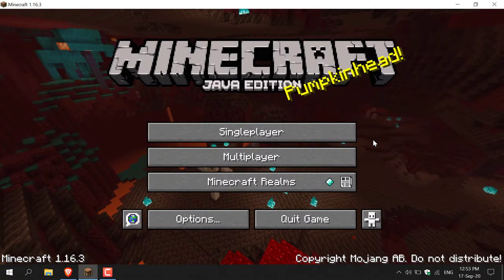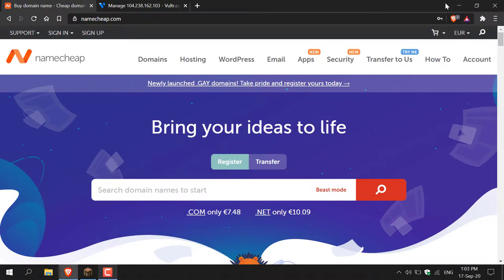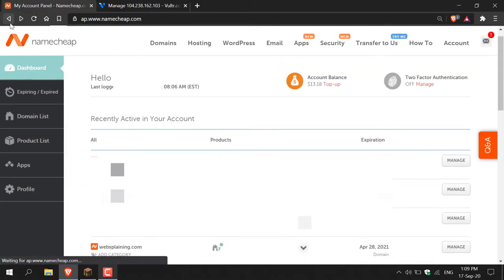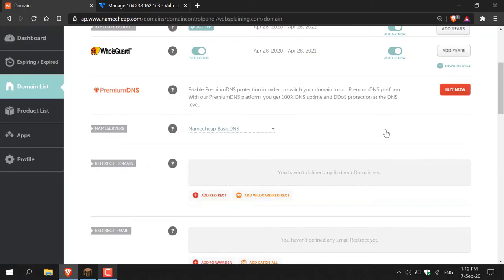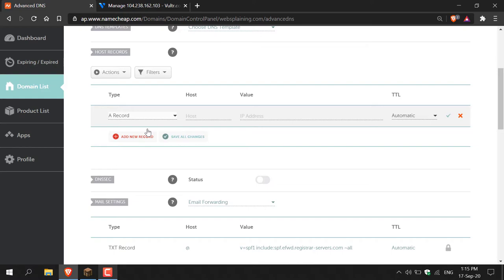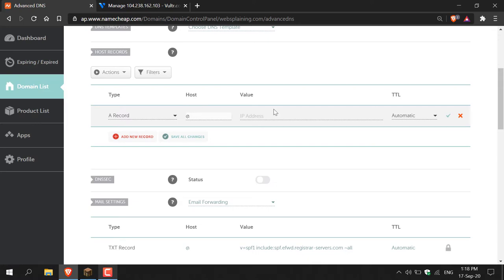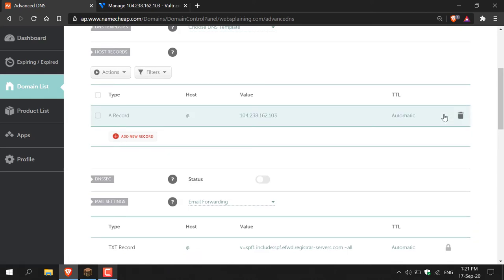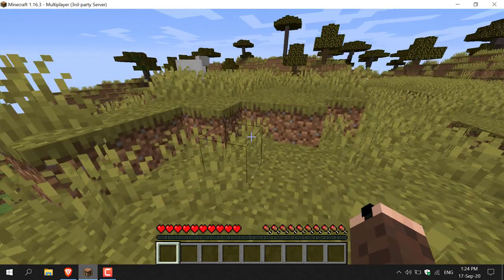How to Link a Domain Name to your Minecraft Server IP Address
In this video, I show you how to make your Minecraft server memorable and easy for your guests and friends to join by linking your Minecraft Server IP Address to a Namecheap Domain name.

When your guests connect all they need to put in the Server Address is the name of your Domain Name, for example: websplaining.com

Need Domain Name? Popular Domains for just 99 Cents at Namecheap!

What is Namecheap?
Namecheap is an ICANN-accredited domain registrar and technology company founded in 2000 by CEO Richard Kirkendall. It is one of the fastest-growing American companies according to the 2018 Inc. 5000. Celebrating nearly two decades ​of​ ​providing​ ​unparalleled levels​ ​of​ ​service,​ ​security,​ ​and​ ​support,​ ​Namecheap​ ​has​ ​been​ ​steadfast​ ​in​ ​customer​ ​satisfaction. With over 10 million domains under management, Namecheap is among the top domain registrars and web hosting providers in the world.